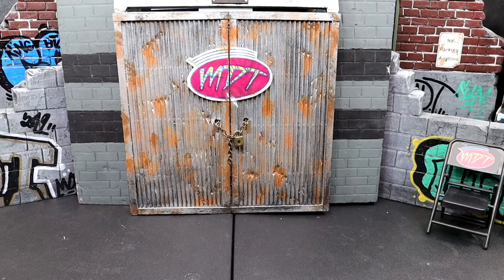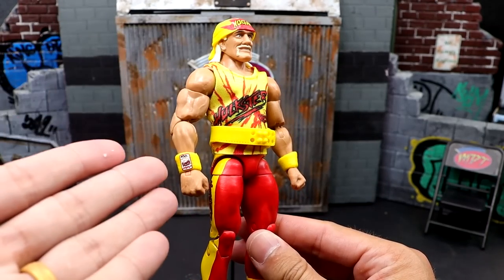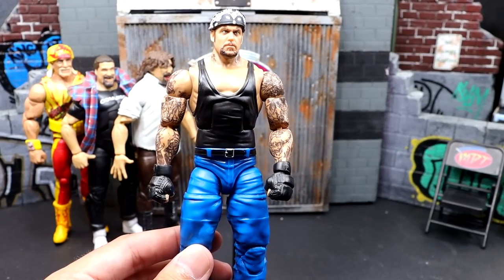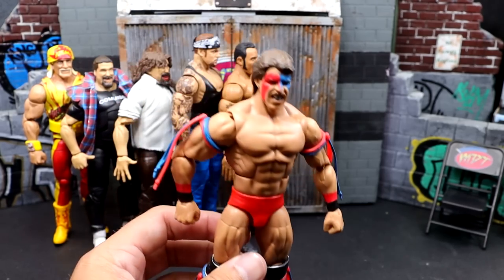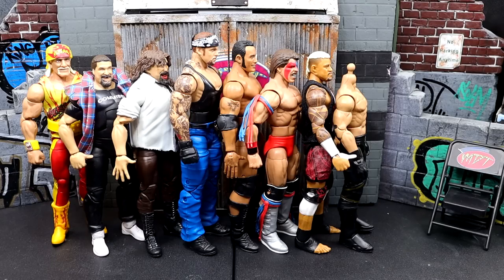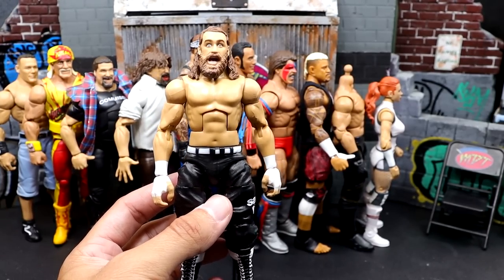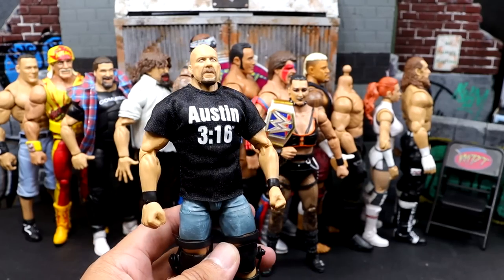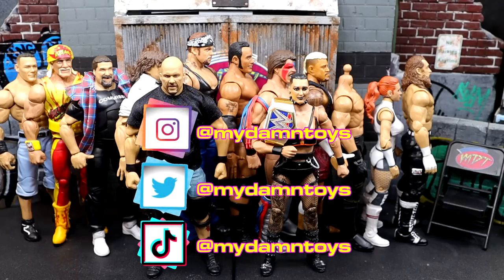THE WORST WWE ELITE ACTION FIGURES OF 2023!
In this video, MDT My Damn Toys is discussing the WORST wwe action figures of 2023! Terrible wwe figures and action figures worst wwe toys worst wwe action figures